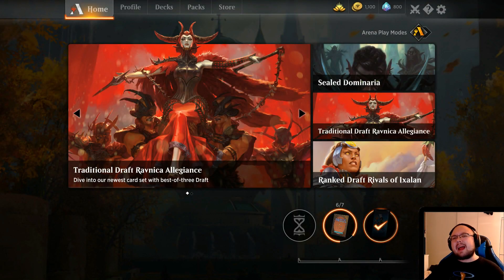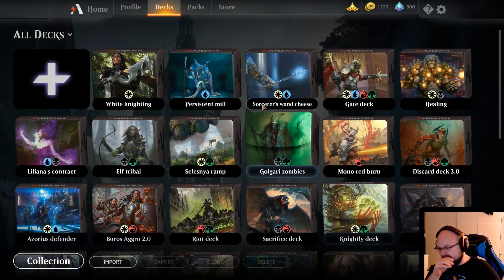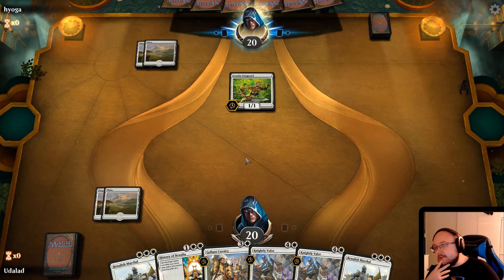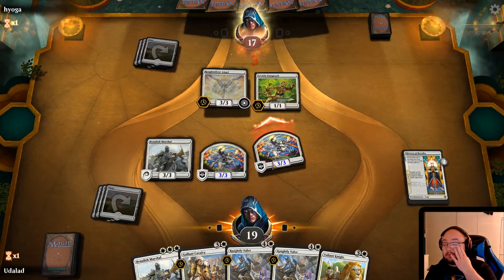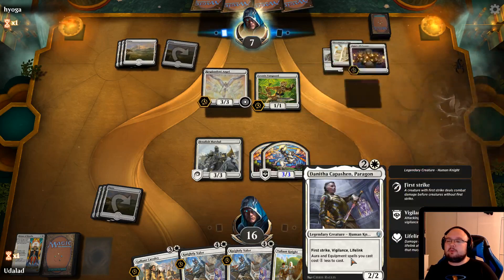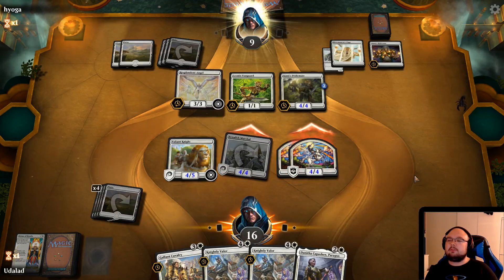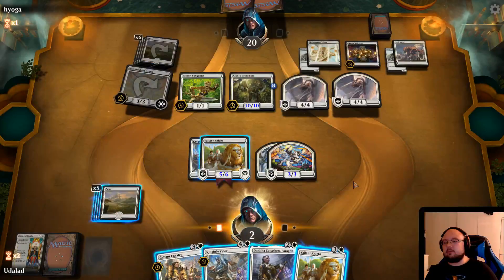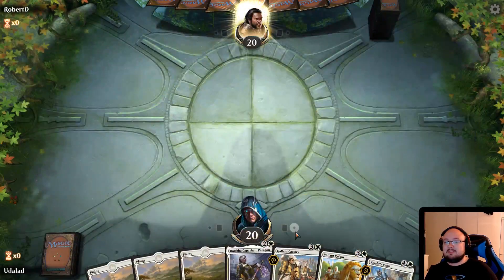White knighting! | Mono white knight deck - Ravnica allegiance standard MTG arena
Some mono white knight nonsens! this midrange deck is quite good to be honest. It is simple, easy and effective for you that like a chill deck to play without much thought.

I stream some days at about 21:00 (CET+1)